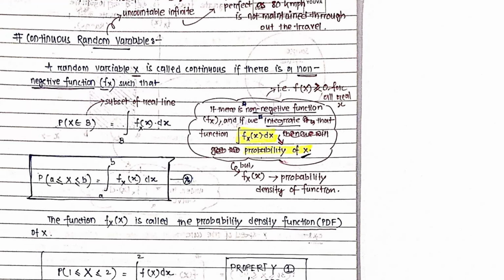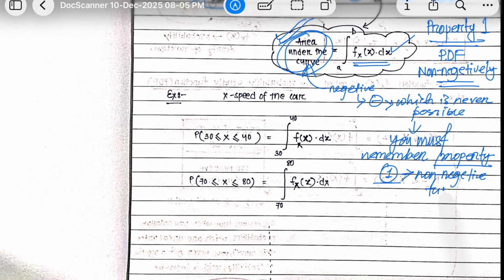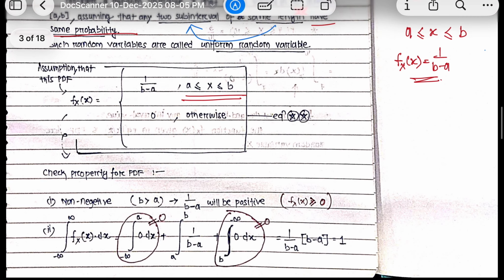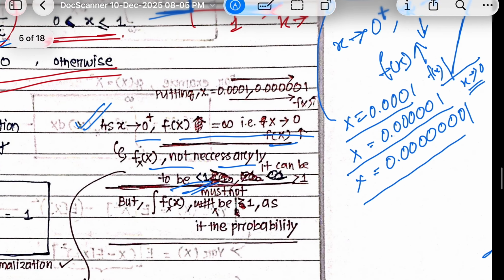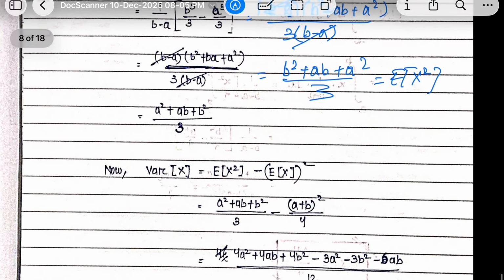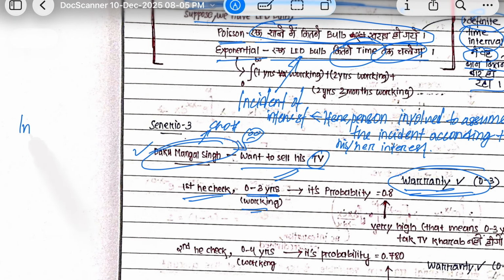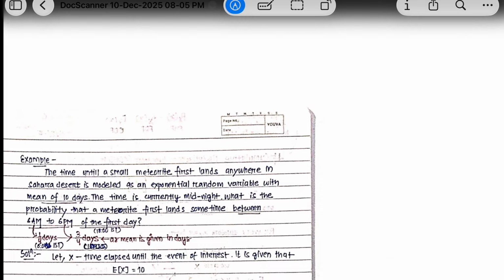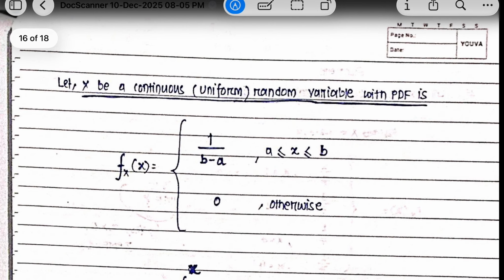Continuous Random Variable || Uniform and Exponential || Mean and Variance || CDF with Example